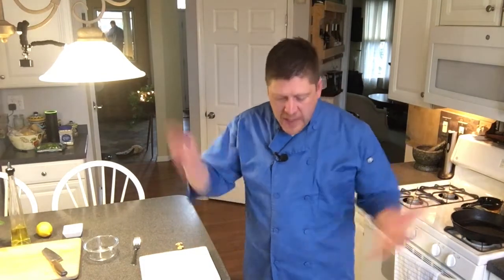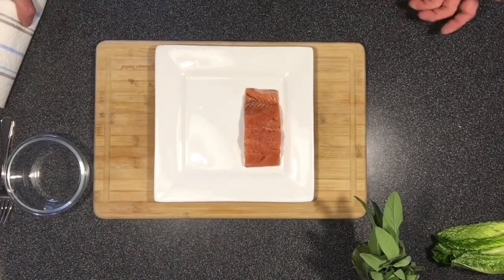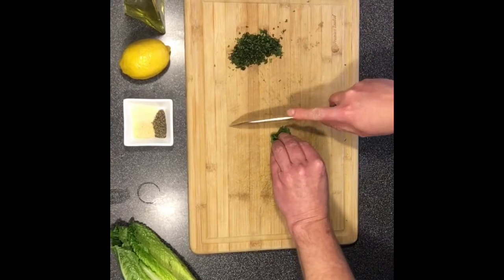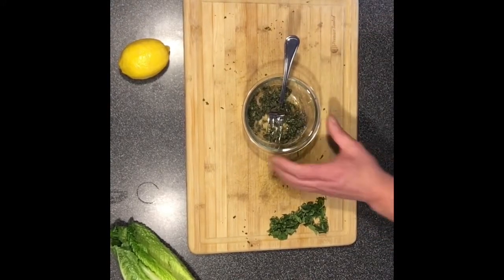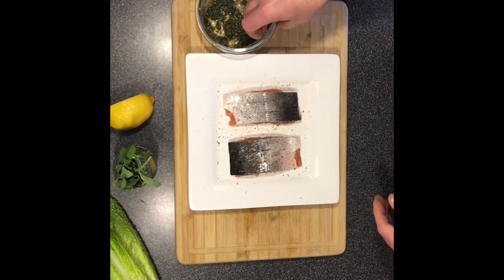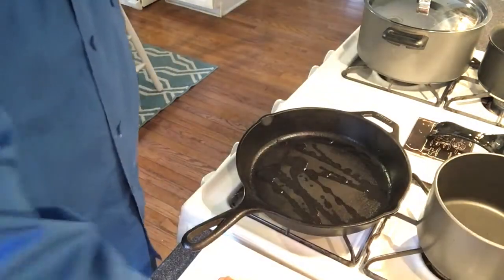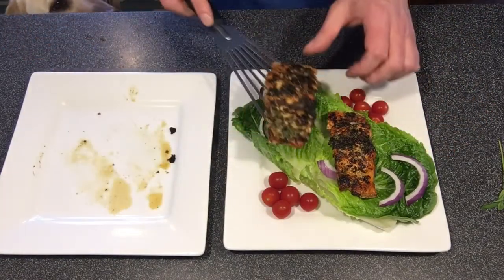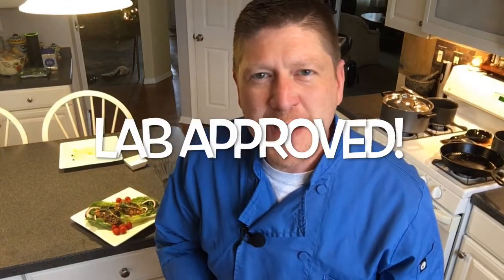Sage rubbed salmon recipe — Foodie Friday with Eric Scott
It's another Foodie Friday, and Eric Scott is offering you a new twist on an old fish.